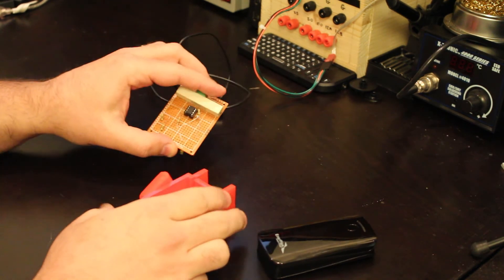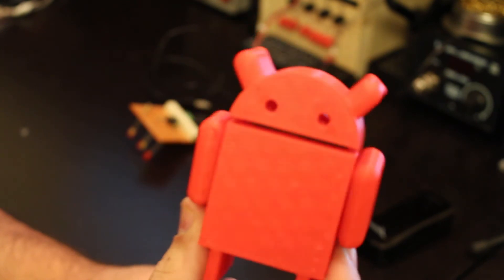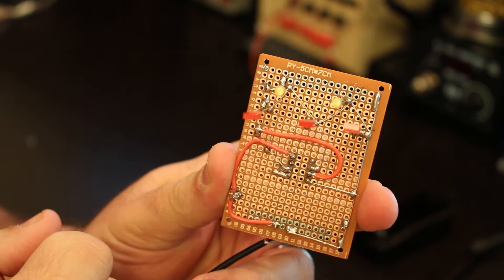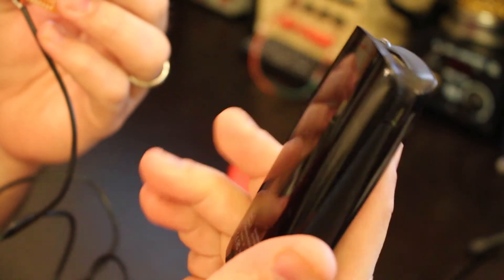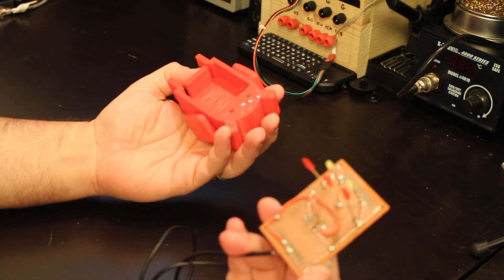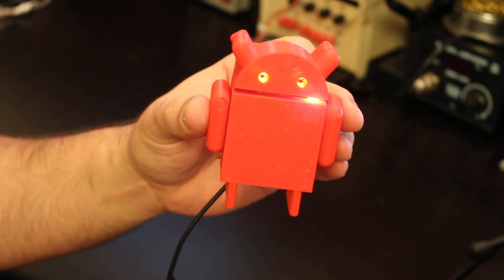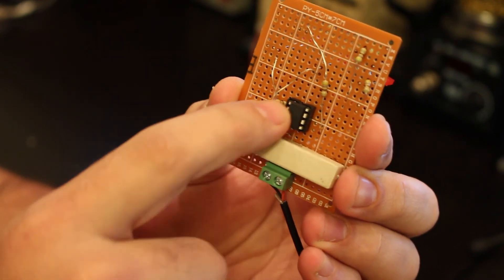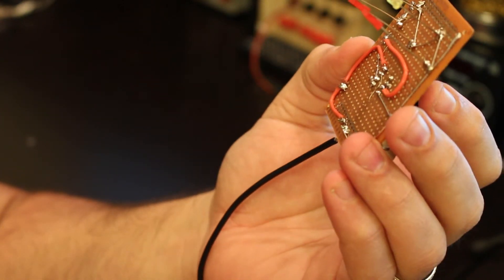How to use ATTiny85 GPIOs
In this video tutorial I will show how to use the ATTiny 85 GPIOs to control LEDs for an Android icon 3D model.
Very cool project and fun to do with your Kids.
Also adults can learn how to use the ATTiny and flash the code to it.
In case you need to buy ATTiny 85 here is a link for it: